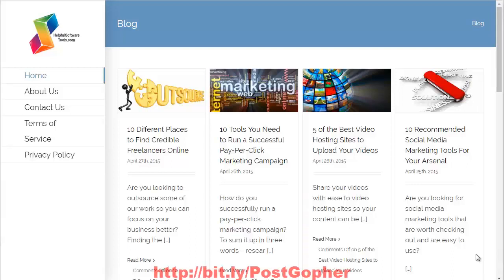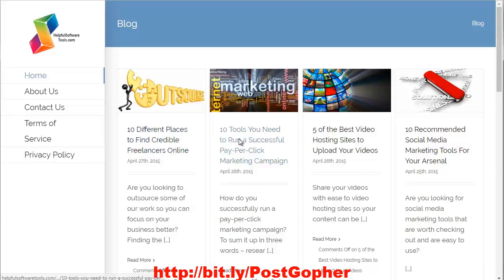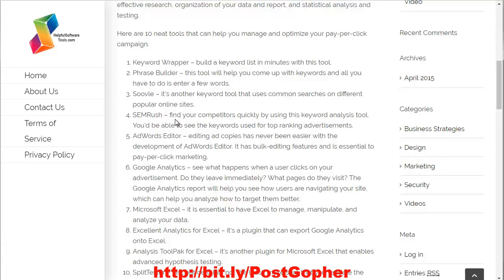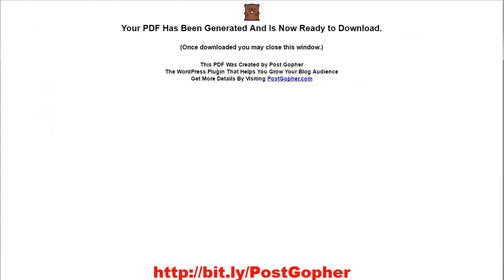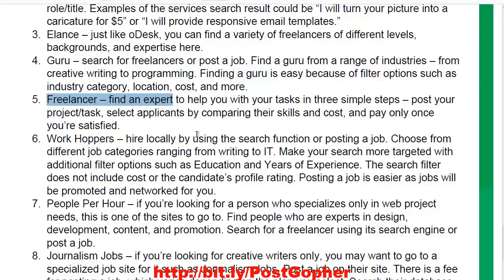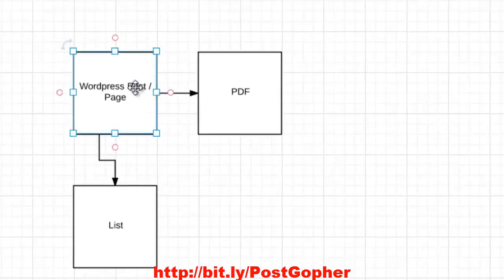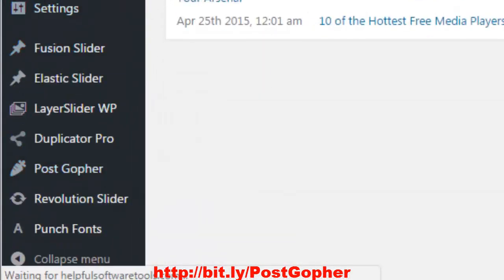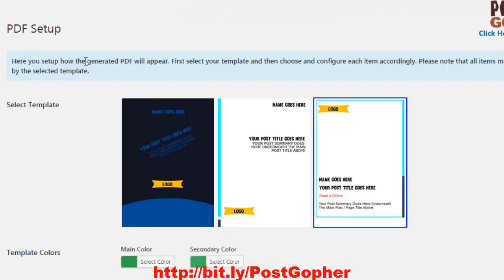Post Gopher Review -Legit OR Scam?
Post Gopher Review | Wordpress Plugin | Bonus Webinar

Post Gopher is a powerful plugin which help you GROW YOUR LIST, INCREASE ENGAGEMENT AND GRAB MORE FREE TRAFFIC ON AUTOPILOT BY TURNING POSTS.

P.S. Post Gopher will be Available in market from 6thJUNE'17.